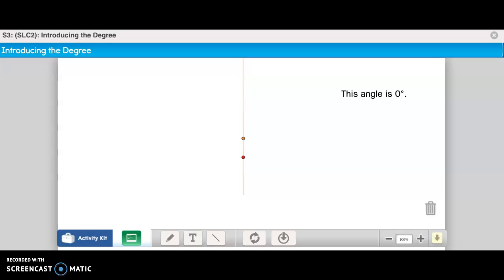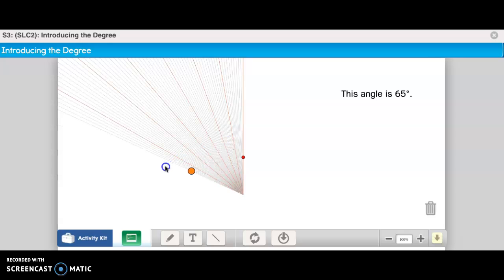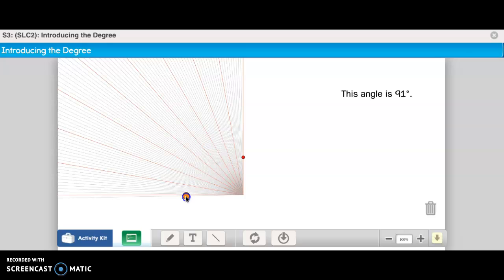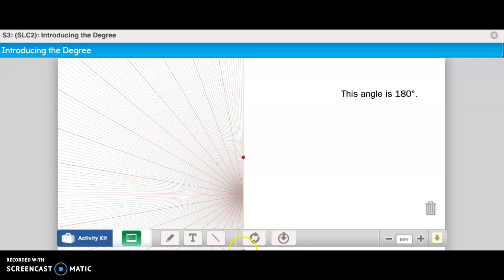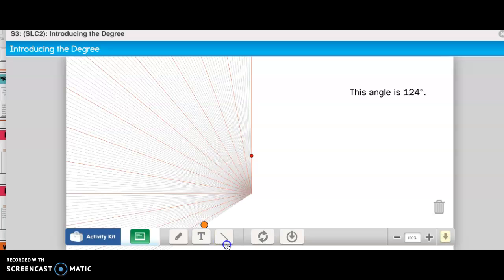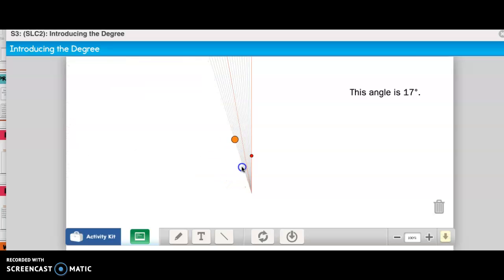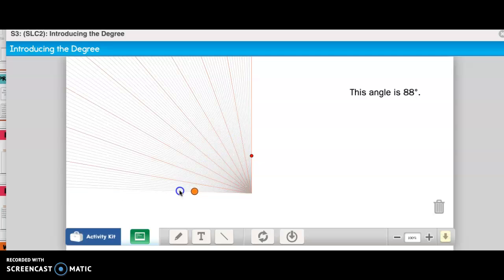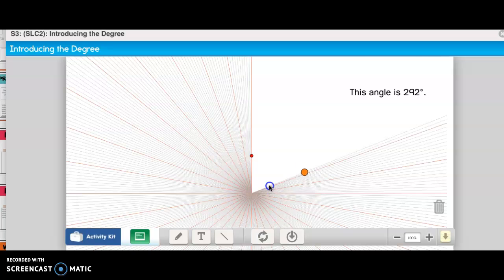Unit Iteration for Angles